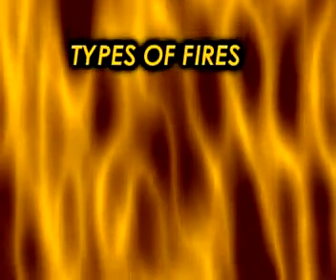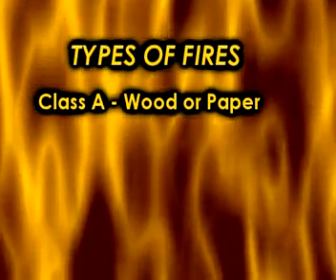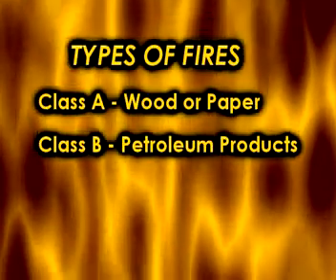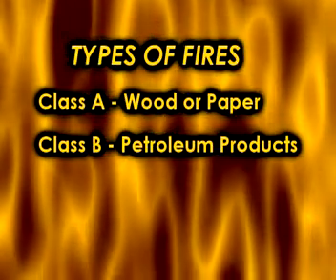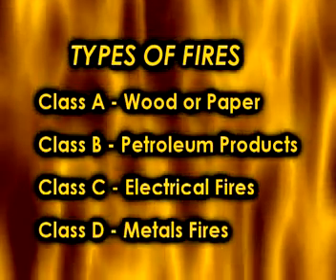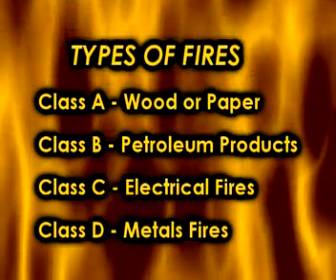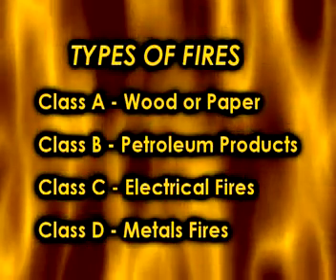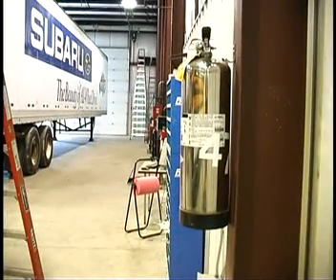Video - FIRE SAFETY TRAINING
Safety Training - In case of fire:
Make sure everyone has vacated the building, and the fire department has been notified.
Make sure the fire is small, confined, and not spreading.
Make sure you have an unobstructed escape route.
Make sure your extinguisher is the right one for that type of fire.
Make sure you know how to use a fire extinguisher.